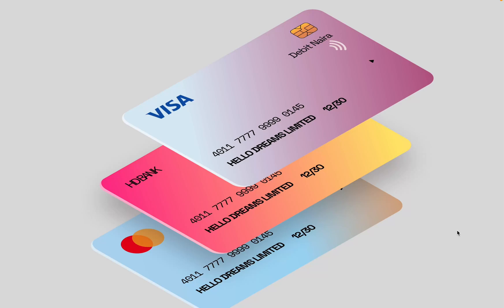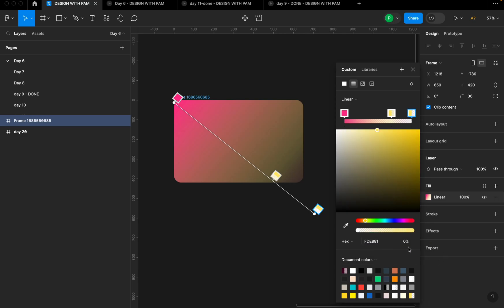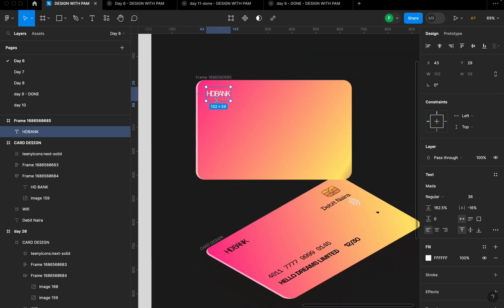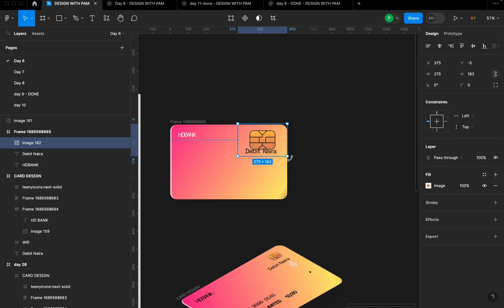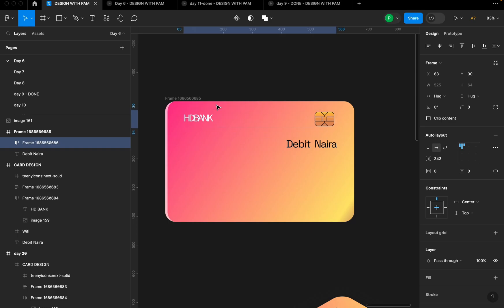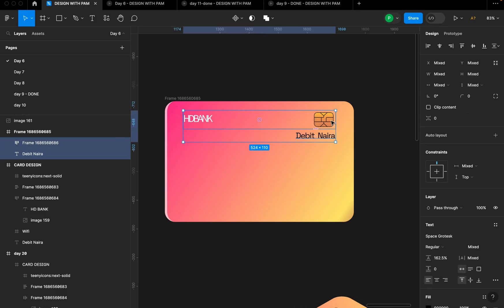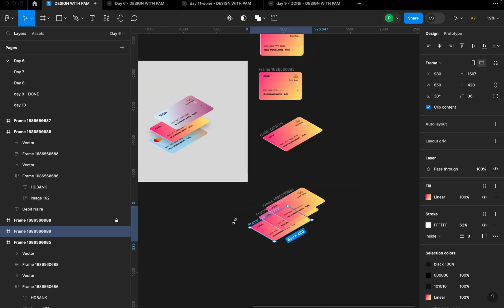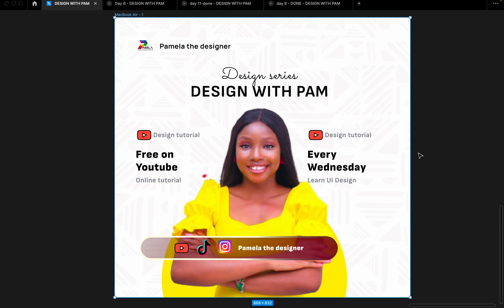Figma Tutorial for beginners || How to design a CARD in FIGMA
Welcome to a detailed and beginner-friendly UI design tutorial for UI UX DESIGNERS.

In this tutorial, I will show you how to DESIGN a card in Figma, this tutorial is very important because, in the coming days, we will use what we learnt today to design a card details page of a mobile application.

🚀 *30 Days UI Design FREE TUTORIAL!*
This tutorial is part of a 30-day Design tutorials. Showcase your UI skills by including the final design in your portfolio. Elevate your design game!